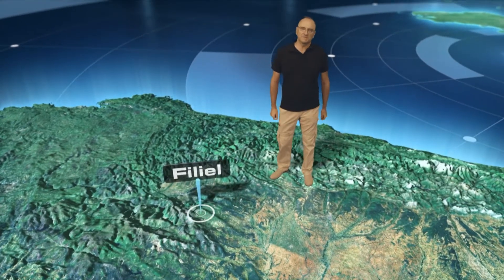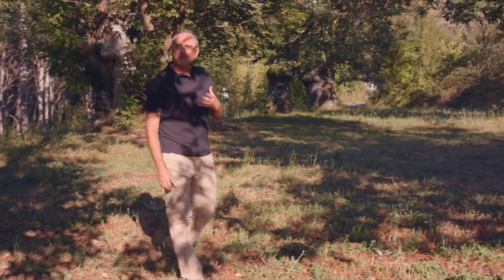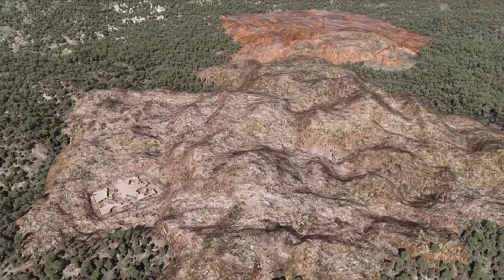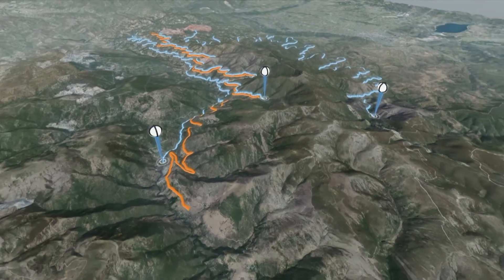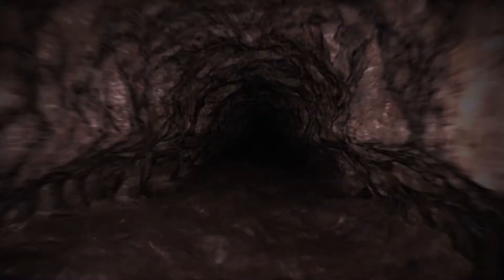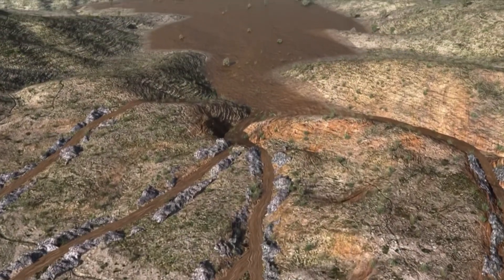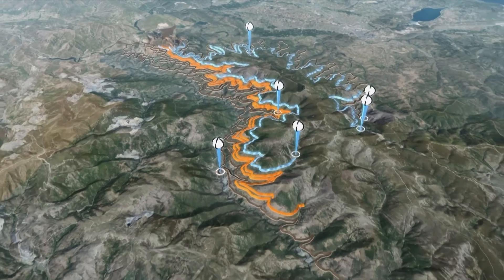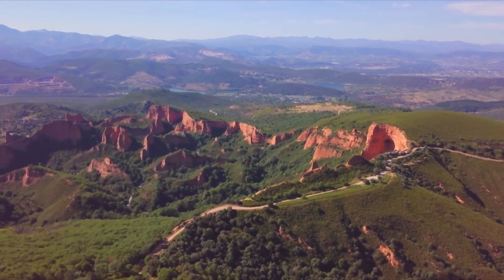LEON. Las Medulas, Ruina Montium (eng)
Las Médulas is a Roman mining operation that surpasses the imaginable. The challenge to extract gold was daunting: How to demolish and dissolve entire mountains? The Romans conceived a collossal plan, so ingenius and ambitious that it bordered on the impossible.